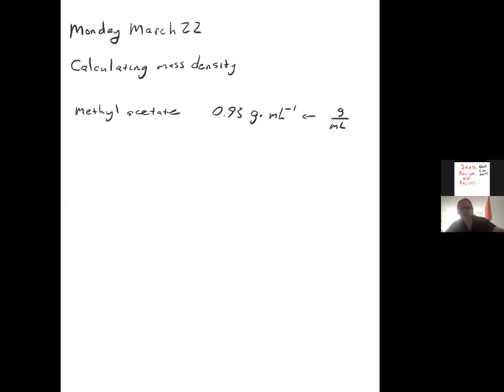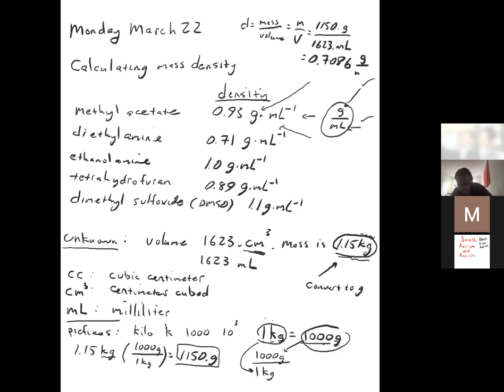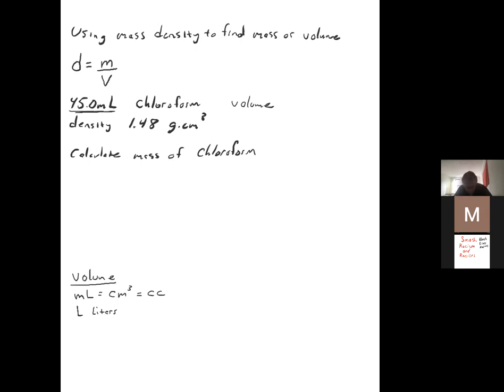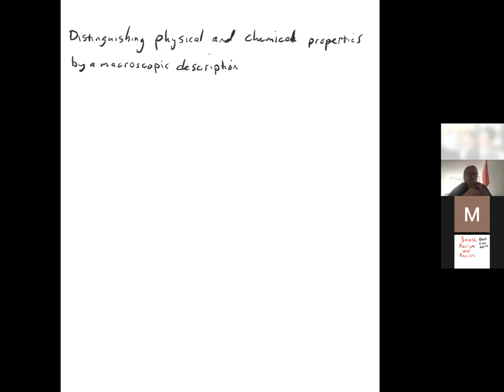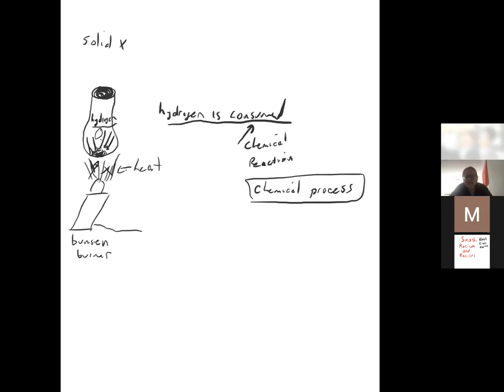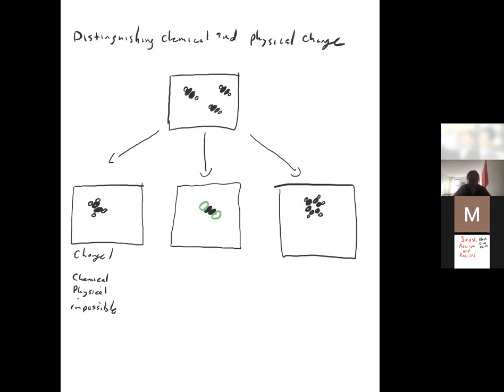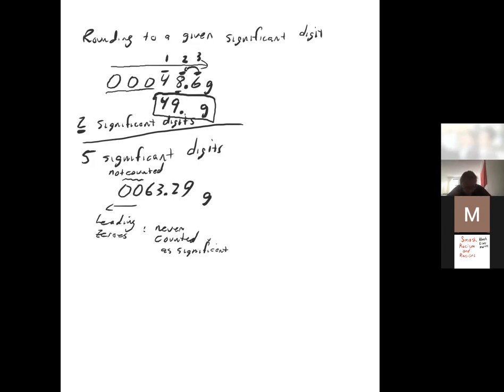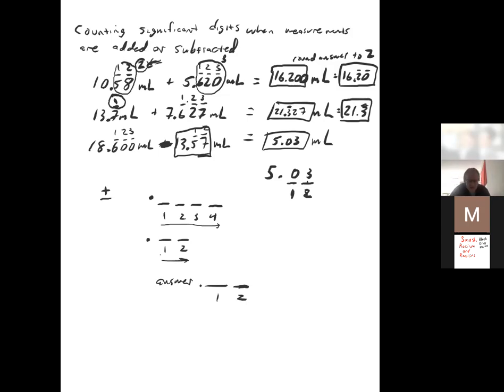Monday March 22 Lecture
Coverage of selected ALEKS problems from Chapter 1, sections 3-5
Calculating Mass Density
Using Mass Density to find Mass or Volume
Distinguishing Physical and Chemical Properties
Distinguishing Physical and Chemical Changes
Counting Significant Digits when Numbers are Added or Subtracted